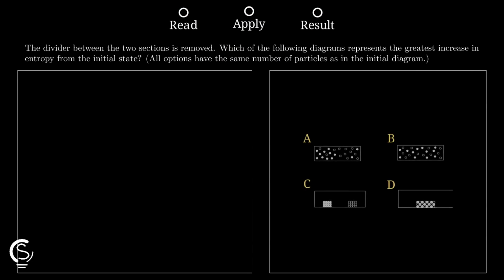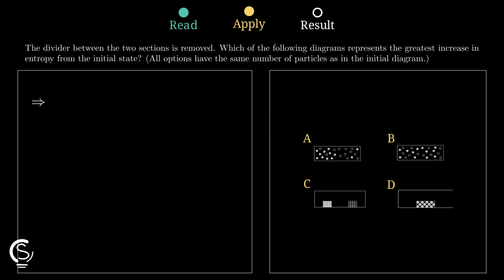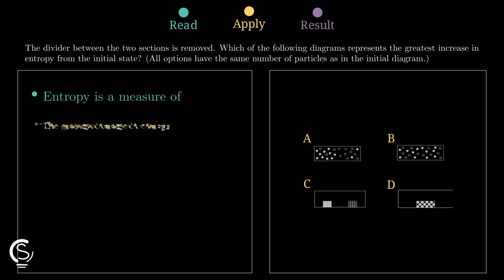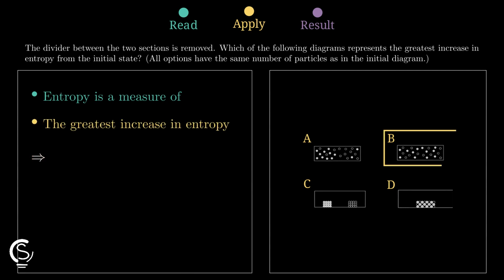2025 AP Chem MCQ Question 27 - Entropy and Particle Distribution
Detailed step-by-step solution for the 2025 AP Chemistry MCQ Question 27 focusing on Entropy and Particle Distribution. This video explains how to identify the state with the maximum possible microstates after a divider is removed in a system. The divider between the two sections is removed. Which of the following diagrams represents the greatest increase in entropy from the initial state? (All options have the same number of particles as in the initial diagram.) We analyze how entropy measures disorder and why uniform mixing of particles represents the highest entropy state compared to ordered solid arrangements or incomplete mixing. Want more AP practice?